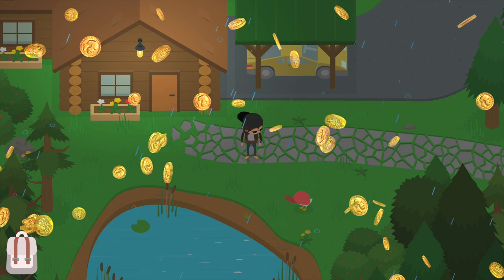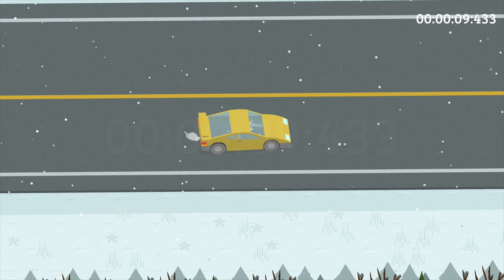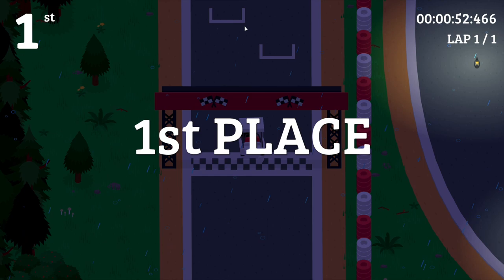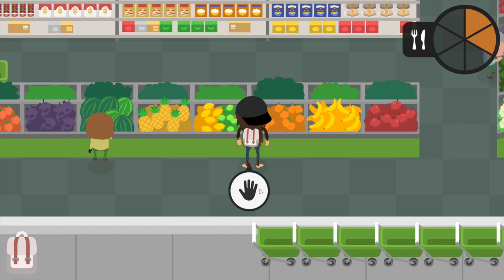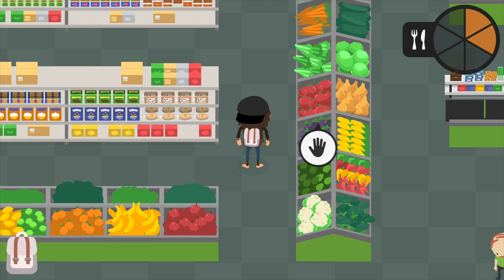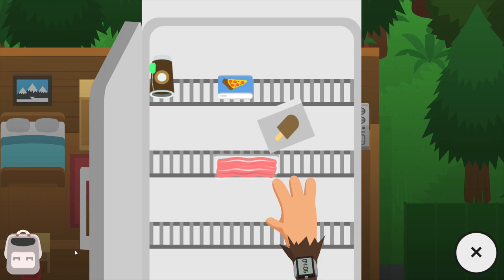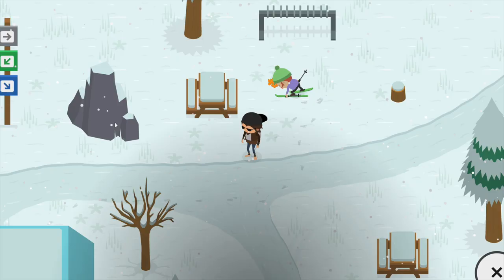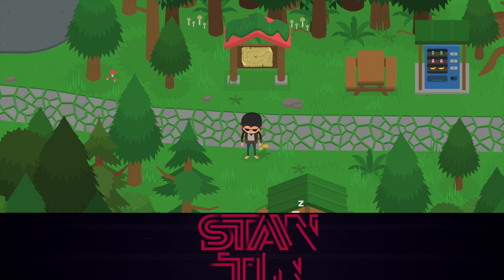How To Get RICH Real Fast in SNEAKY SASQUATCH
Use these simple quick tricks To Make Money Fast in Sneaky Sasquatch!⏭  USEFUL LINKS  ⏭

🛍  BUY SNEAKY SASQUATCH USING THE LINKS BELOW  🛍